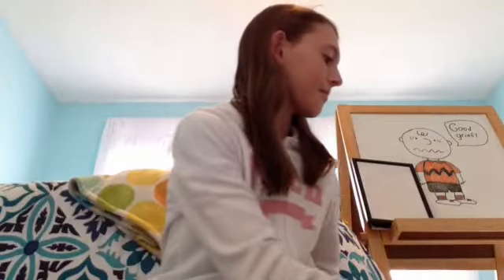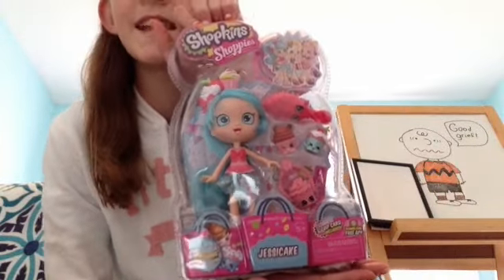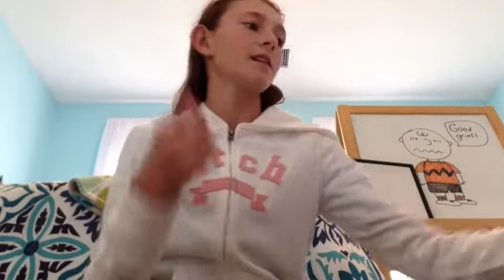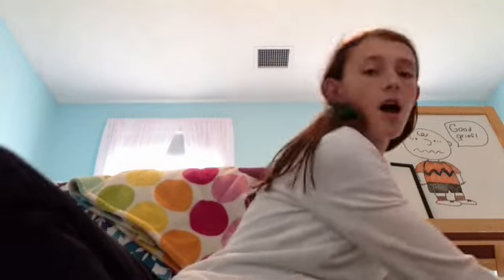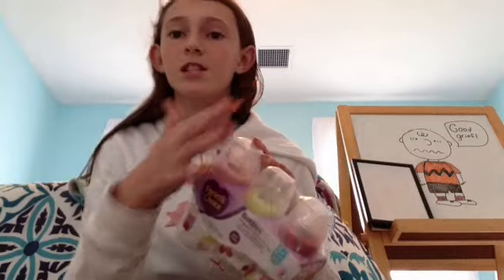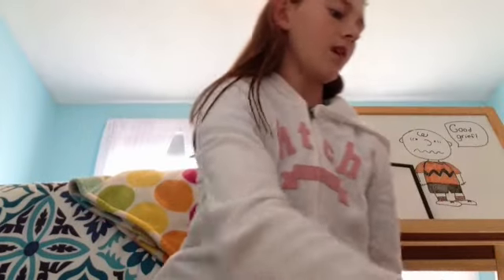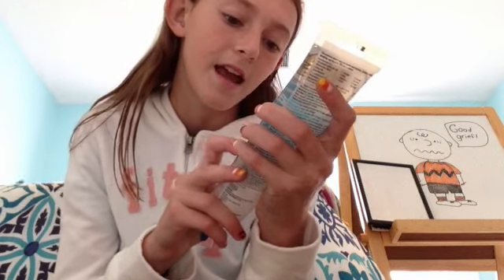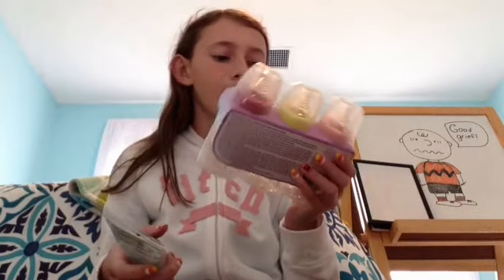Haul and Haircut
I got a haircut and a haul from Walmart!